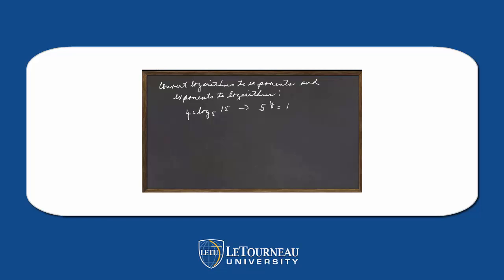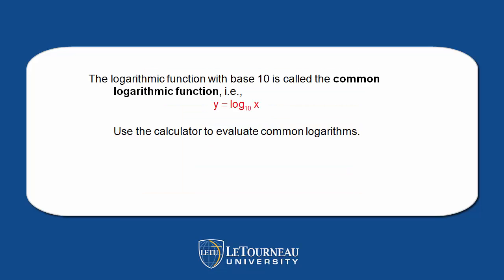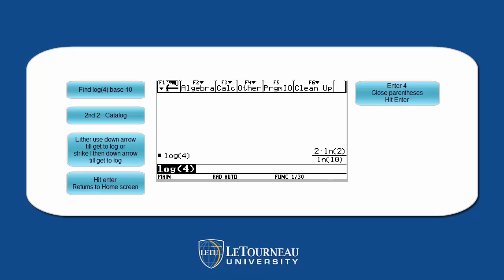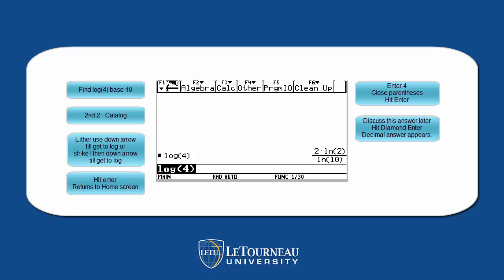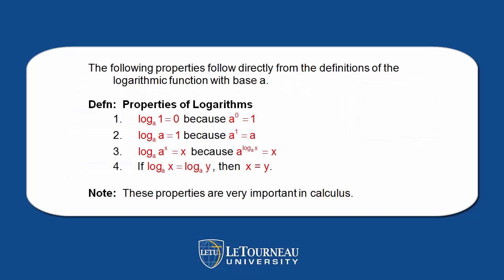Definition of a Logarithmic Function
Since exponential functions are one-to-one, they must have an inverse function.  Introduces the inverse function called a logarithmic function.  Discusses logarithms as exponents.  Defines some properties of logarithms and their exponential counterparts.